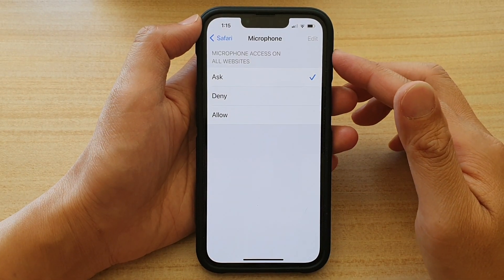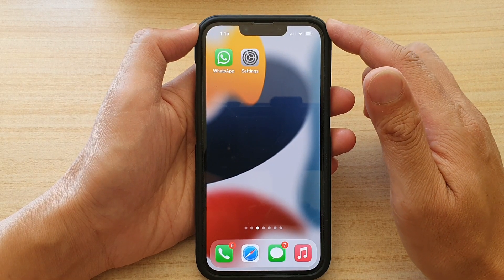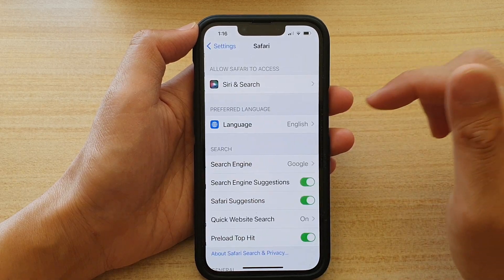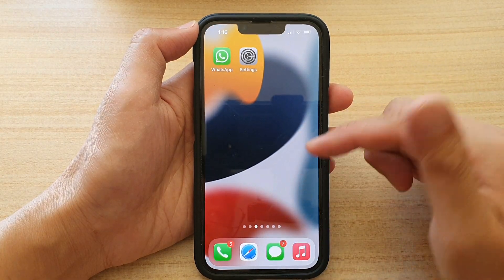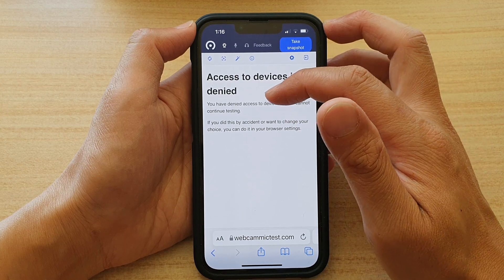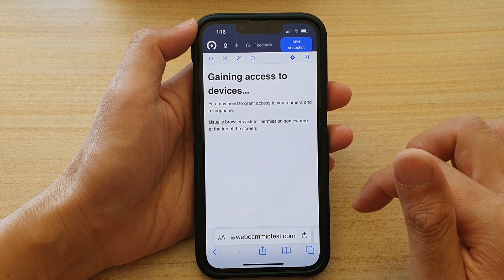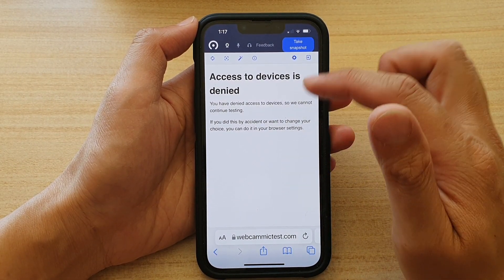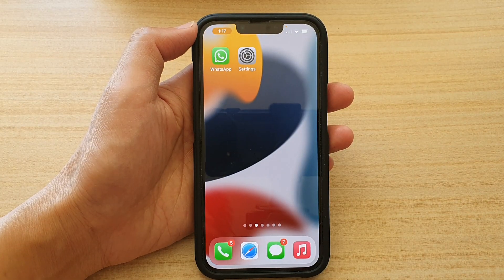iPhone 13/13 Pro: How to Set Safari to Allow/Deny Access to Microphone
Learn how you can set Safari to allow or deny access to microphone on the iPhone 13 / iPhone 13 Pro.